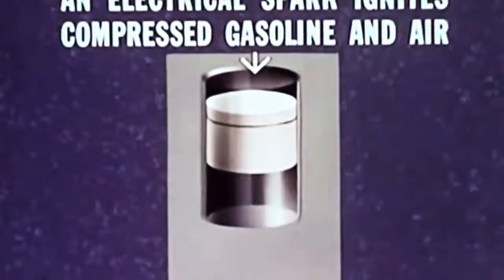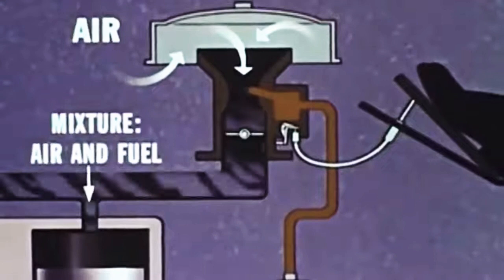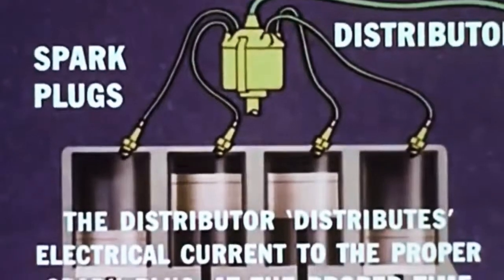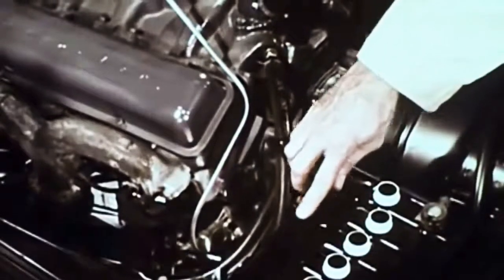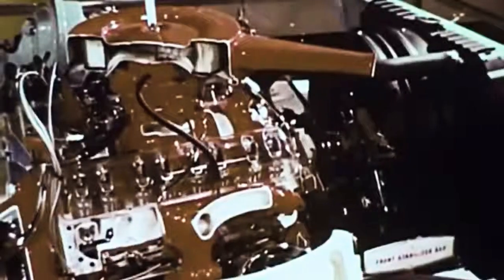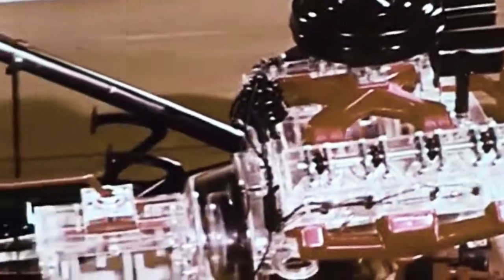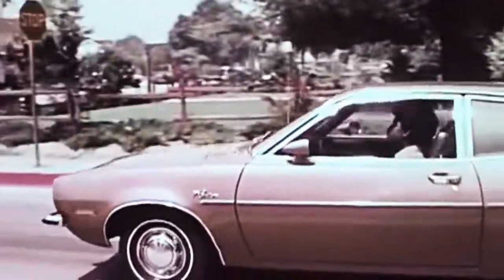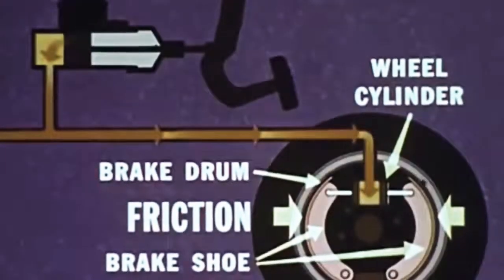Inilah yang terjadi saat anda memacu Mesin Mobil Anda | Cara kerja Mobil Saat berjalan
Mobil (bahasa Belanda: automobiel) adalah kendaraan yang menggunakan bahan bakar minyak (bensin atau solar) untuk menghidupkan mesinnya. Mobil kependekan dari otomobil yang berasal dari [bahasa Yunani] 'autos' (sendiri) dan Latin 'movére' (bergerak).